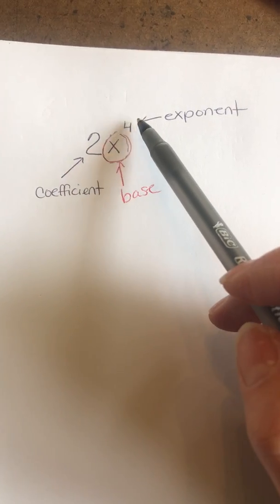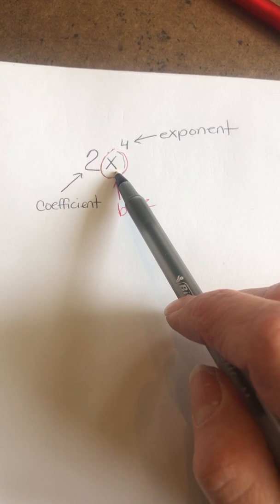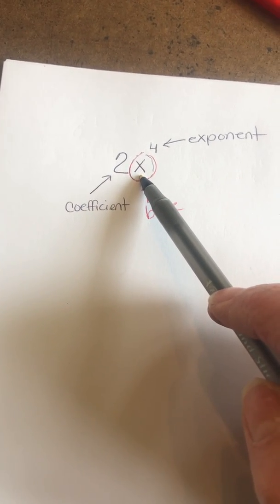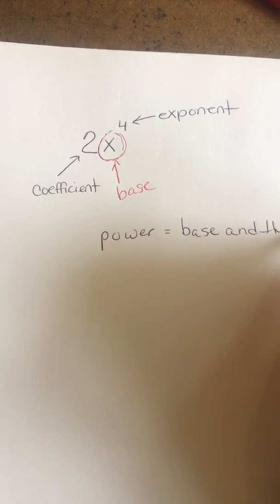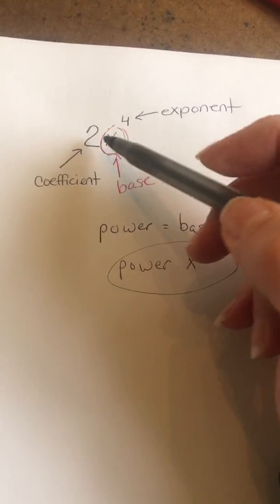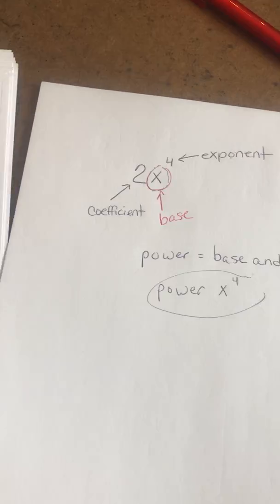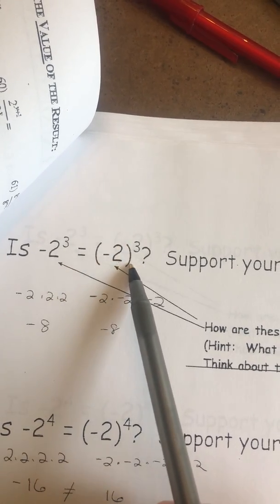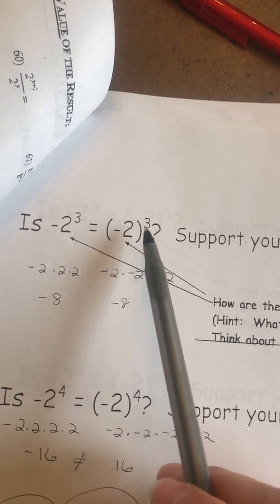Exponents and negative bases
Powers, bases and exponents. Negative base raised to even and odd powers.